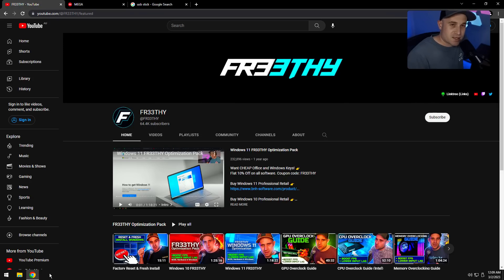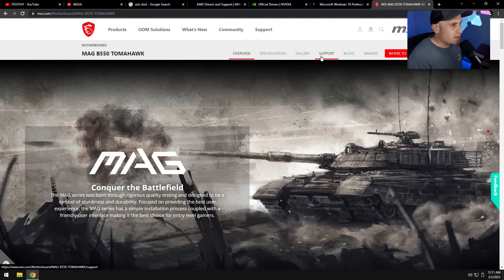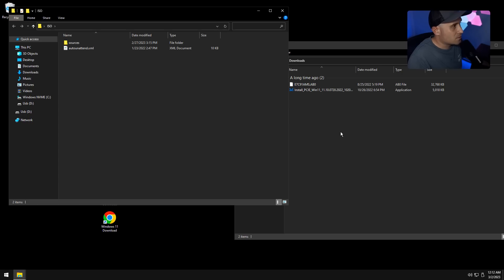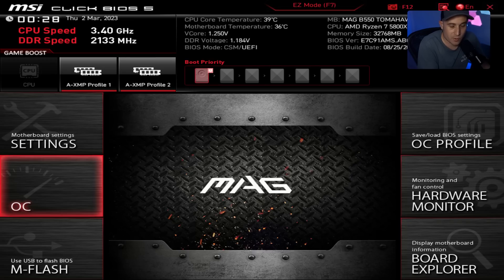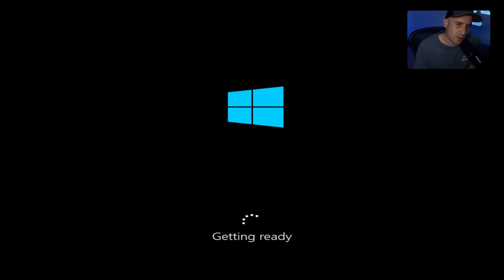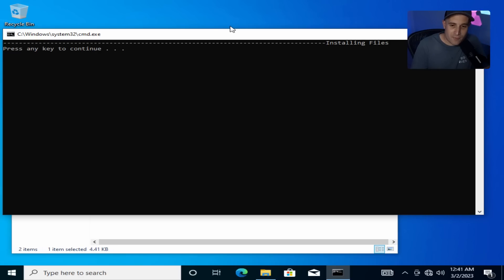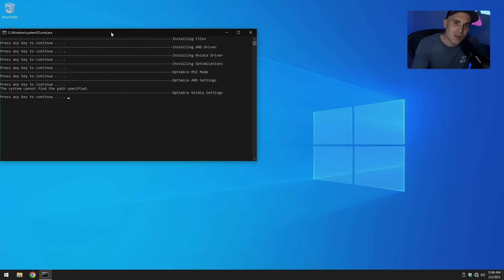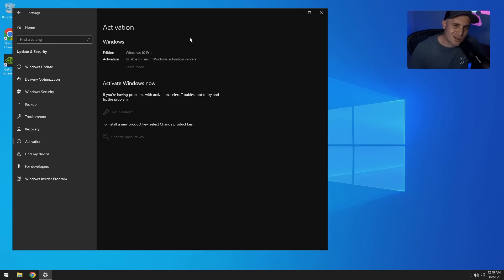Windows 10 & 11 TURBO Optimization